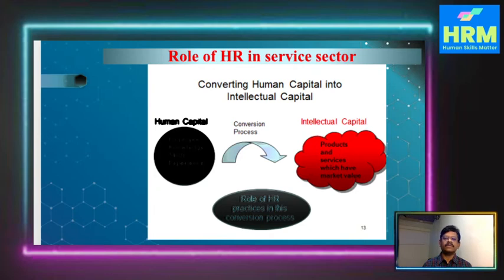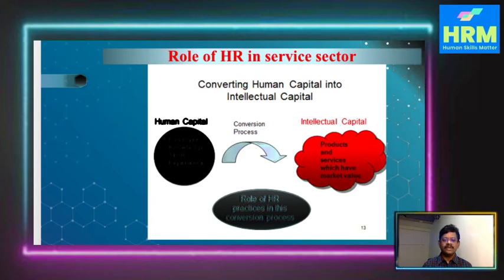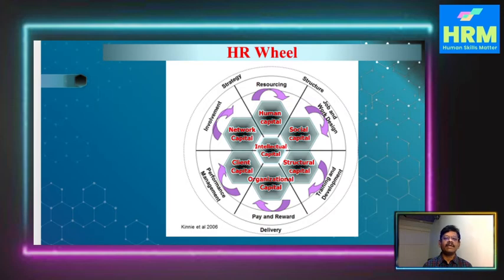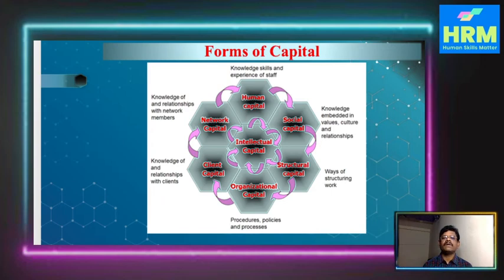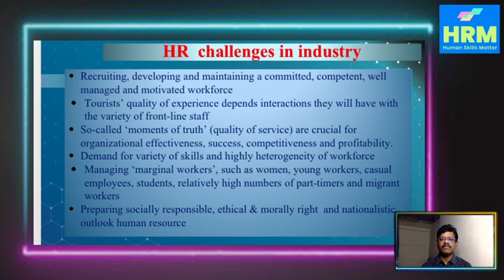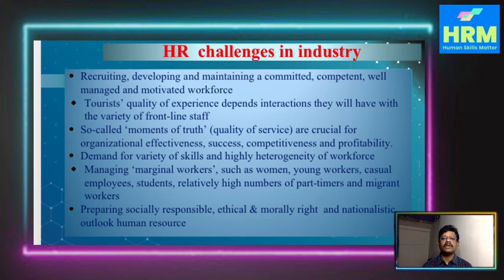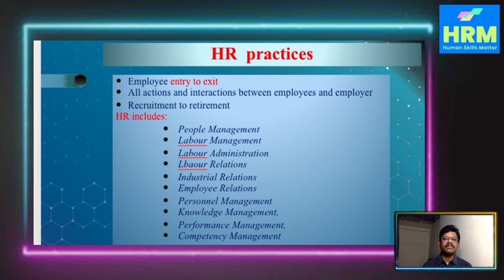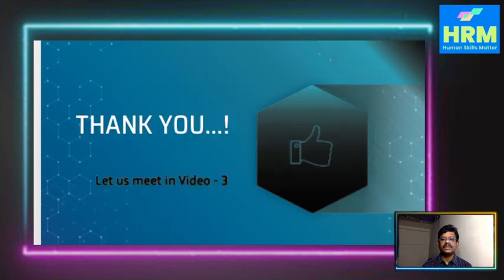HRM Video 2 HR in Service Sector